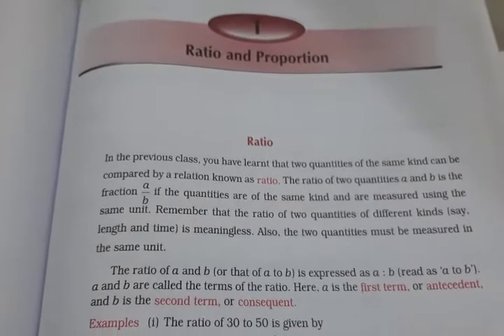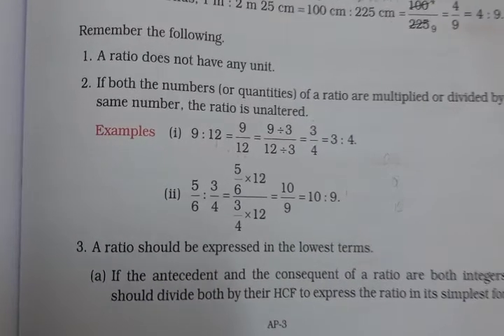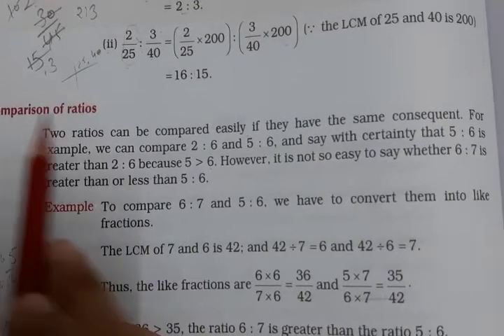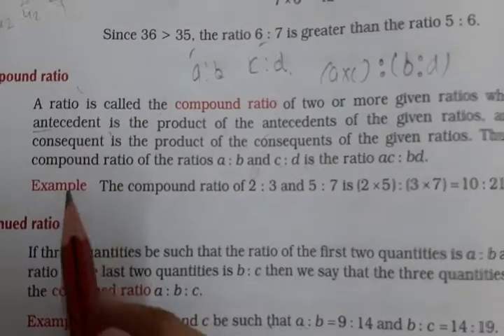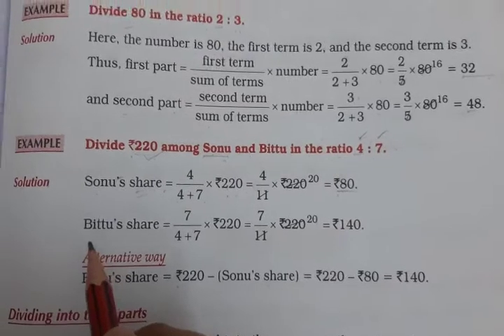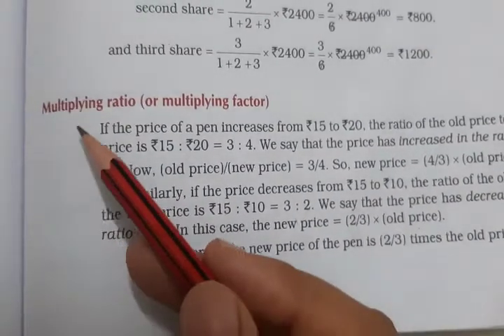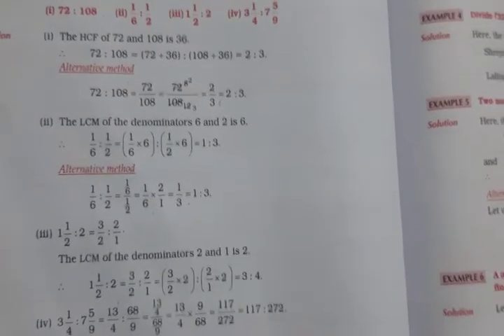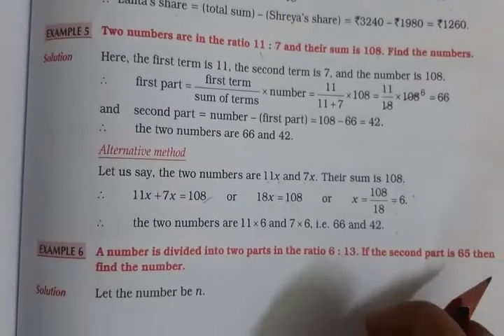Std-7th chapter:-Ratio and Proportion Exercise 1st Part 1st